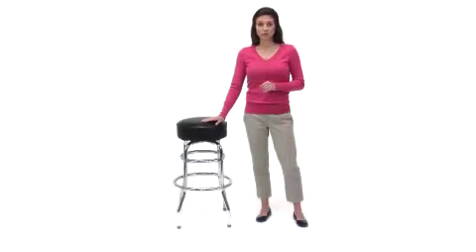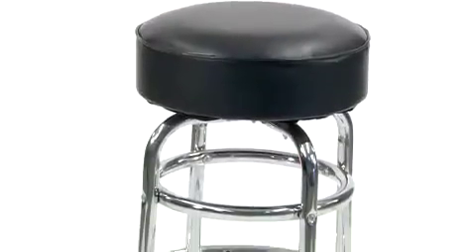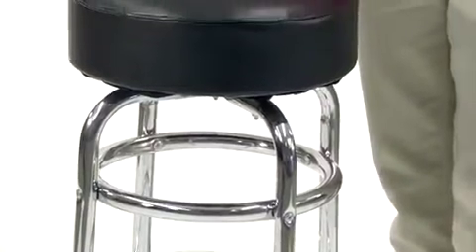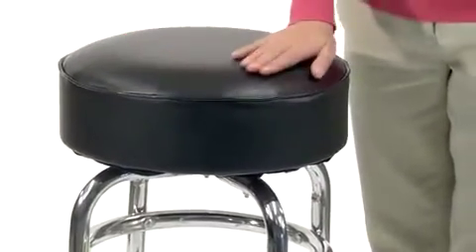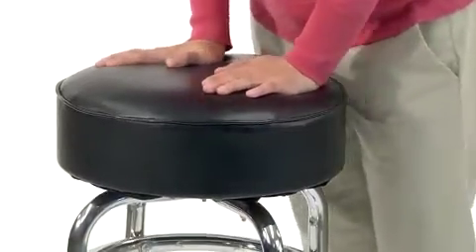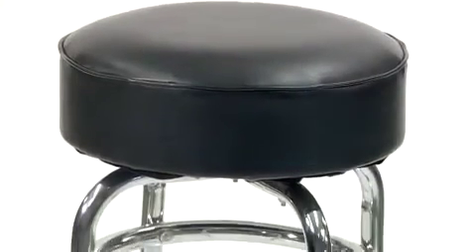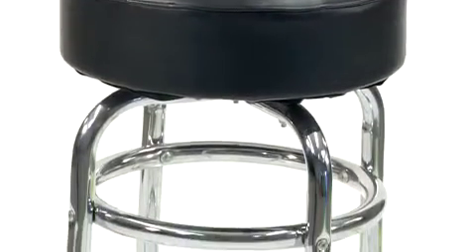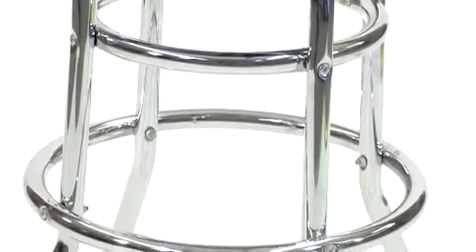xu d 100 gg